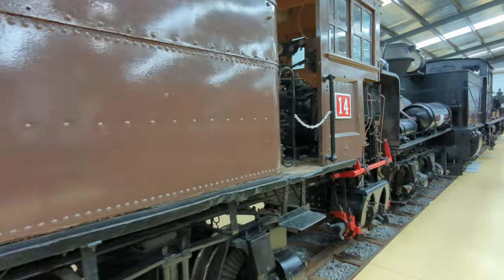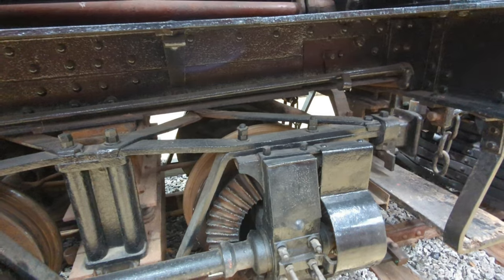PCG Episode 1 - Puffing Billy Museum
Point Click Guide is taking you places, you could say to see the things worth seeing and find the things worth doing. Welcome to the first in the series where we go on a brief tour of the Puffing Billy Museum in Menzies Creek east of Melbourne, Australia.